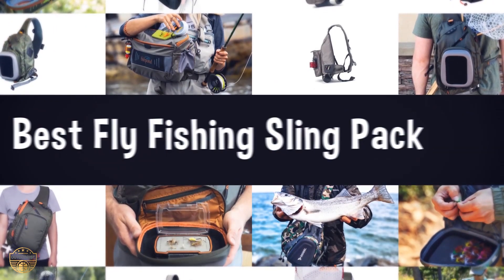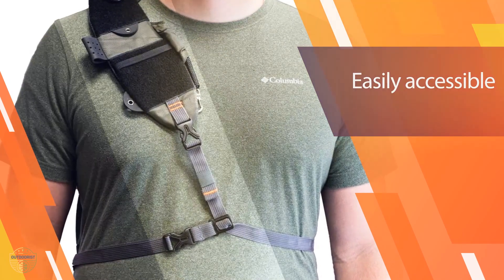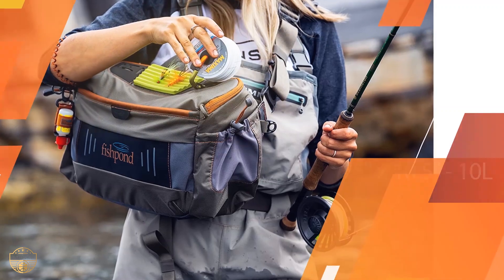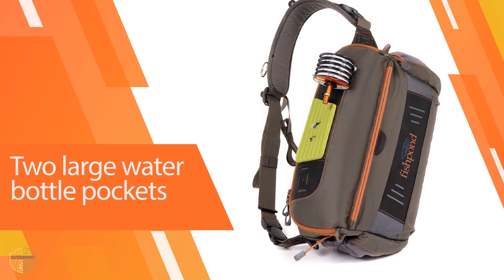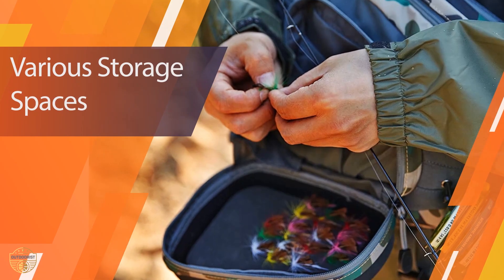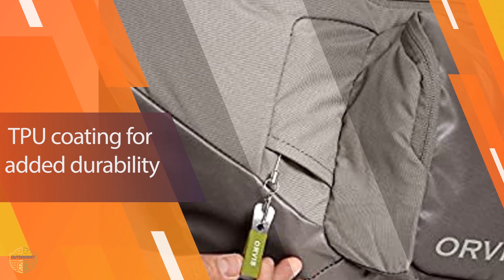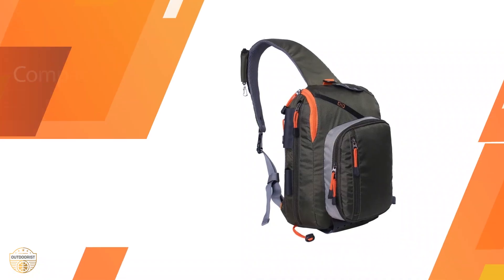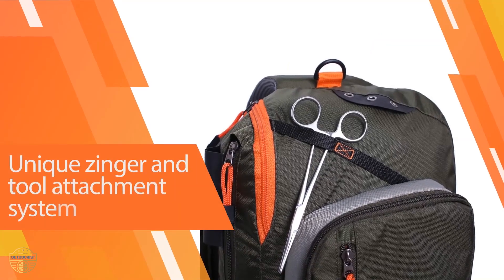Top 5 Best Fly Fishing Sling Packs Review in 2023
Best fly fishing sling pack featured in this Video:
0:20 NO. 1. Teton Fly Fishing Sling Pack
1:08 NO. 2. Fishpond Flathead Fly Fishing Sling Pack
1:59 NO. 3. Rodeel Fishing Single Shlouder Bag
2:48 NO. 4. Orvis Fly Fishing Sling Pack
3:37 NO. 5. Kylebooker Fly Fishing Sling Pack

What is a  fly fishing sling pack?

A fly fishing sling pack is a special type of backpack that is specifically designed to hold a fly fishing rod and fly reel. It is often made from durable, weather-resistant materials, and it has straps that allow it to be worn easily over the shoulder.

What is the best fly fishing sling pack?

If you are looking for the top fly fishing sling pack, then you are in the right place. Because we are here to help you in this regard. The Outdoorist team strives to collect as much information as possible, read tons of reviews from actual users and finalize the product selection based on different factors like quality, price, the reputation of the manufacturers, etc. Please let us know if you have something in your mind in the comment section.